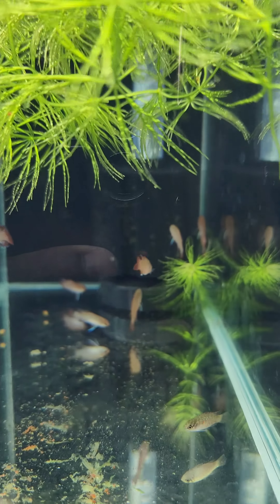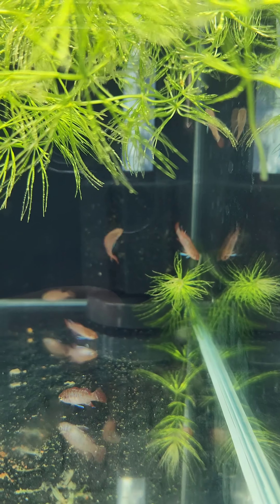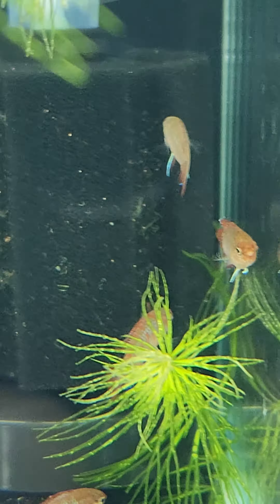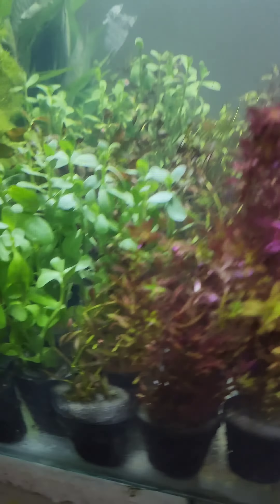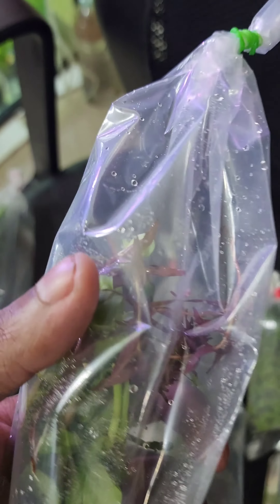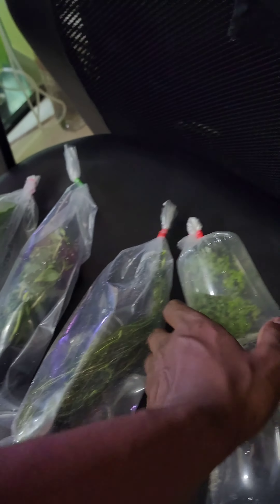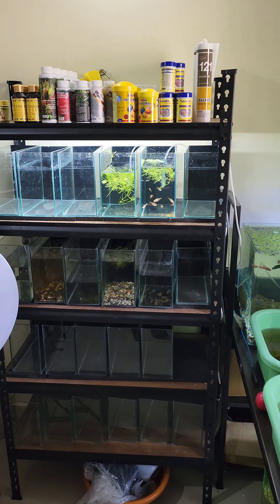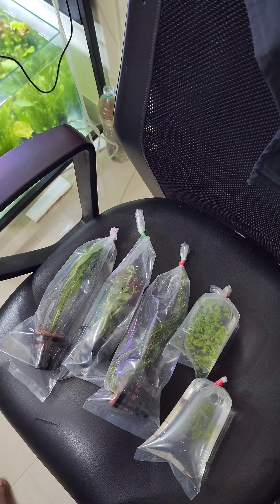Sending these items to customer 😍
Join my what's app group for betta fish sales -
 Exotics only: